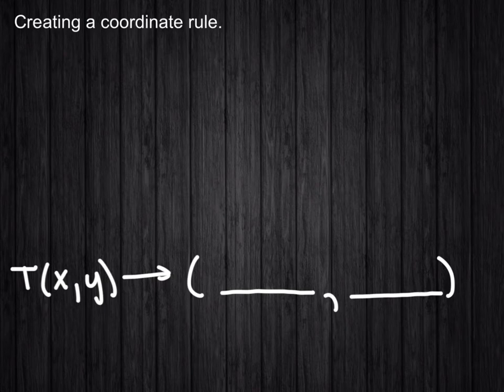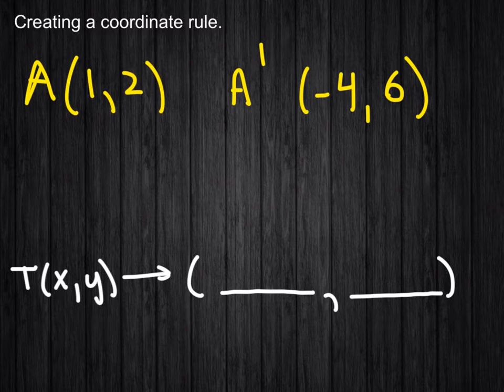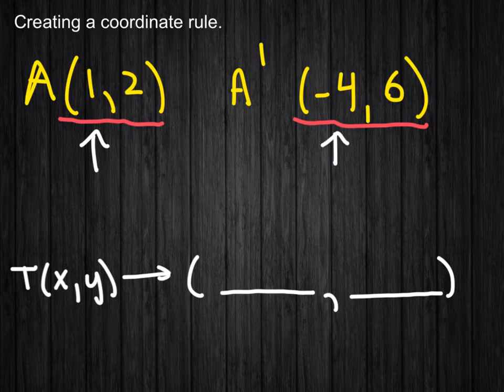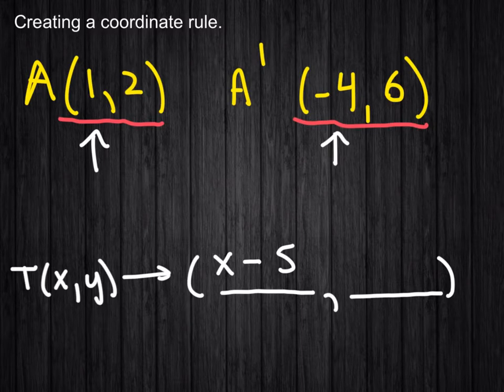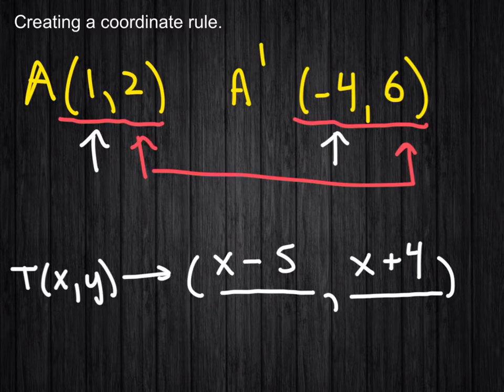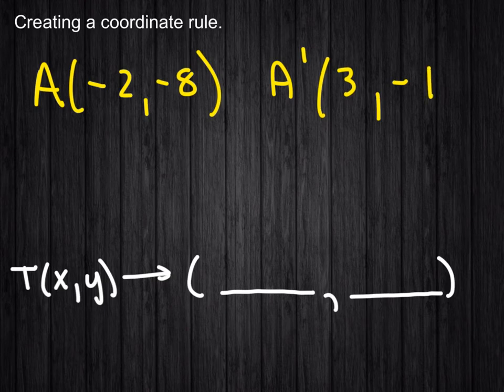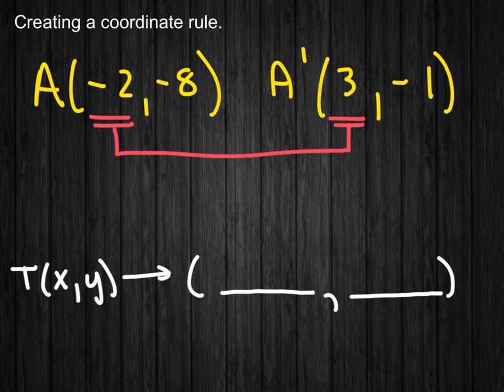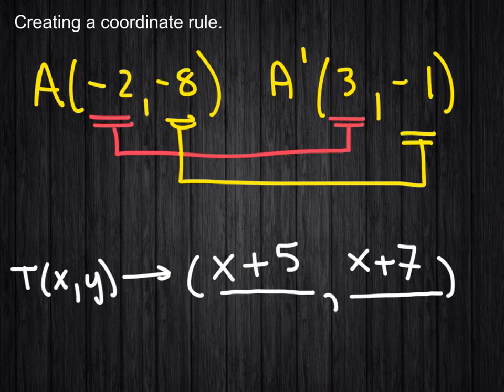G-CO.A.5 Worksheet #3 - Hint #3